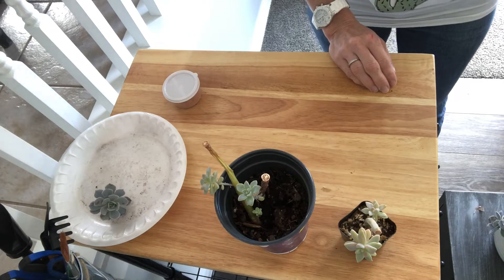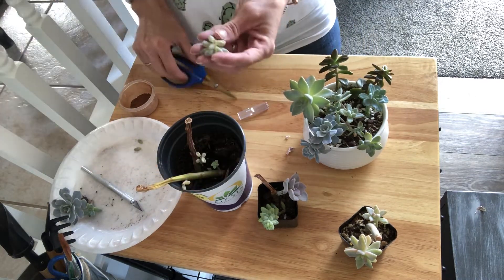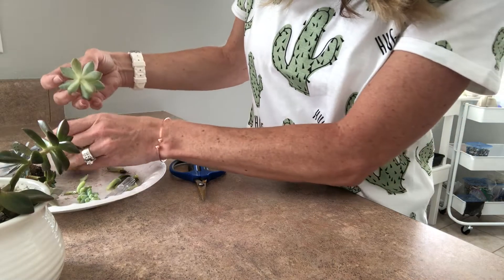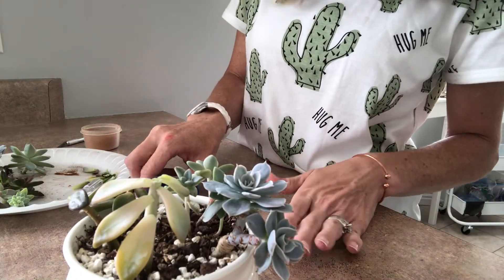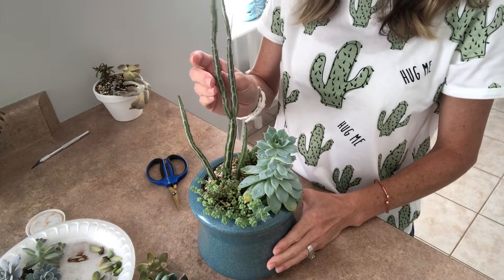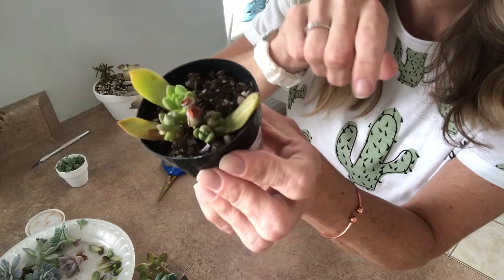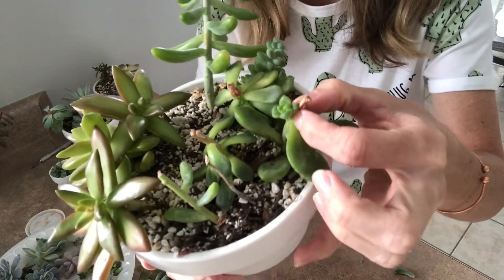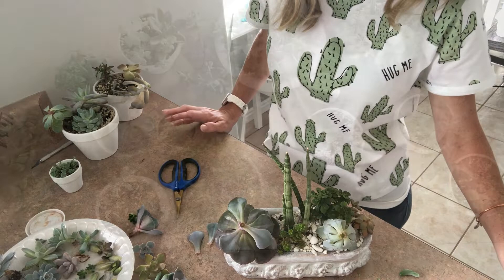Maintaining my succulents